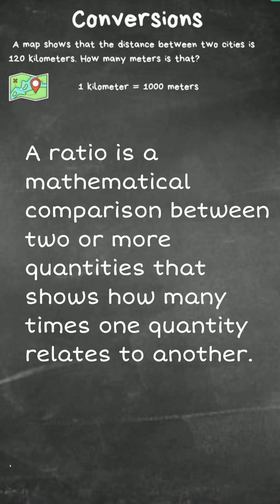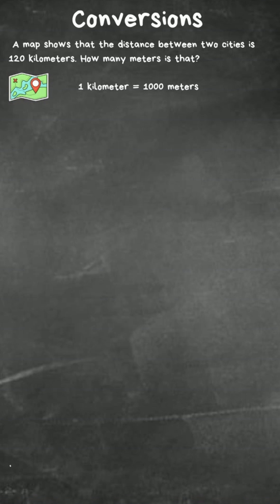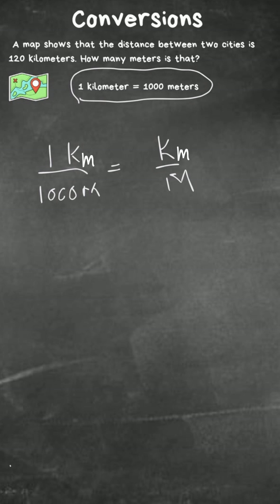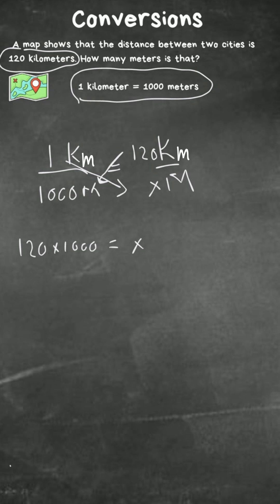How to Convert Kilometers to Meters Using Ratios | Easy Math Tutorial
You can use ratios in order to convert between different units. In this I show you how. It supports the following Math standard 6RP A 3d.